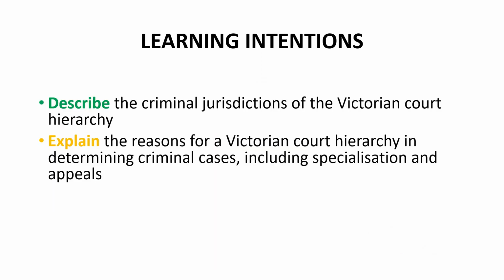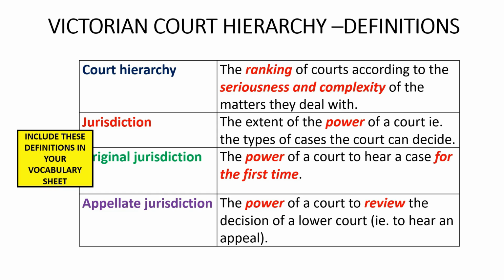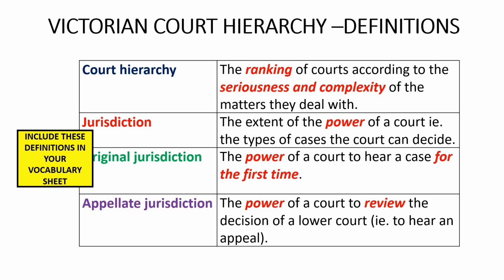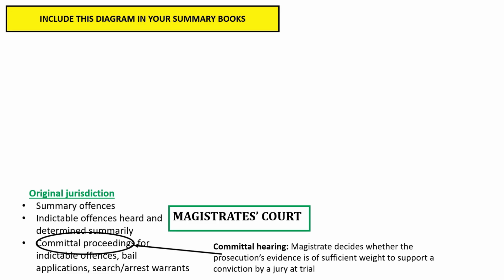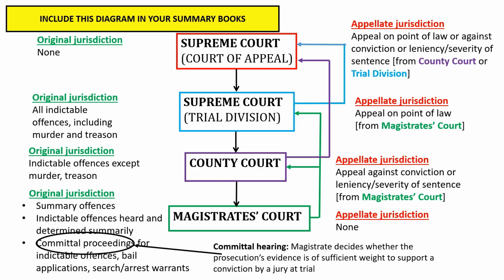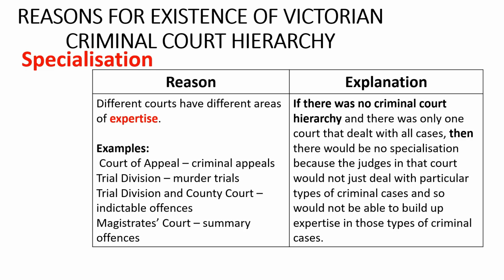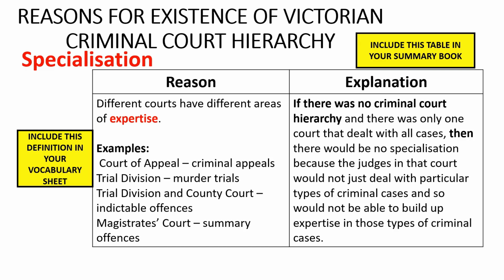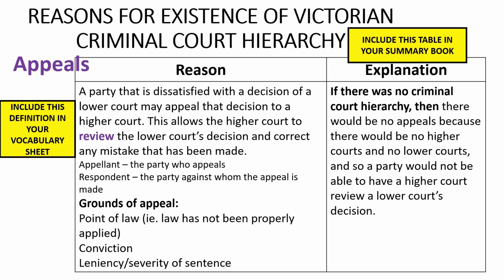Victorian criminal court hierarchy